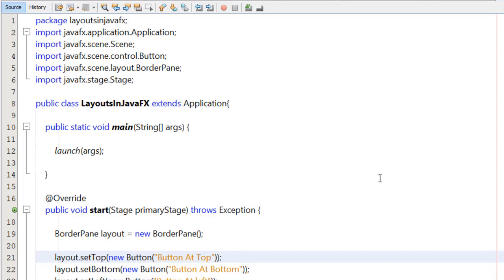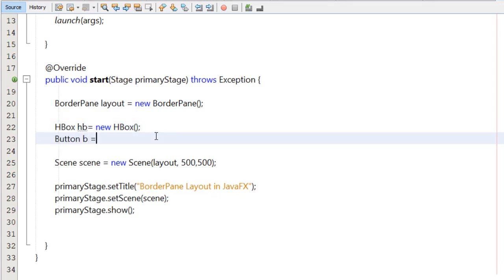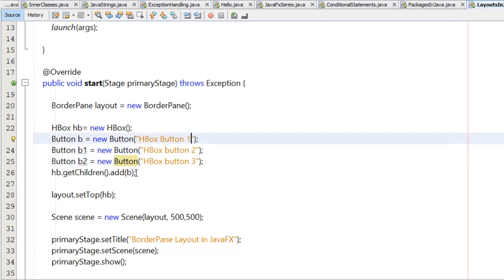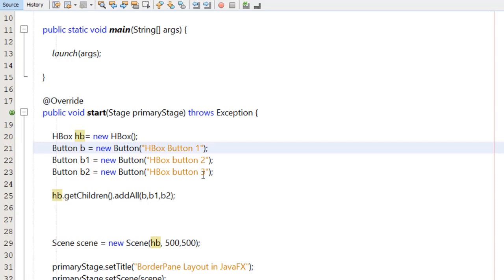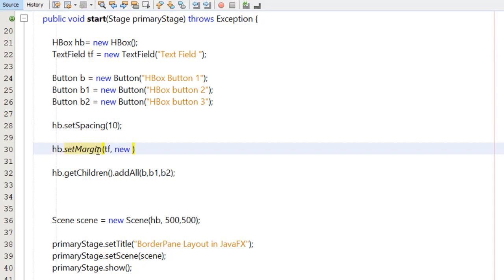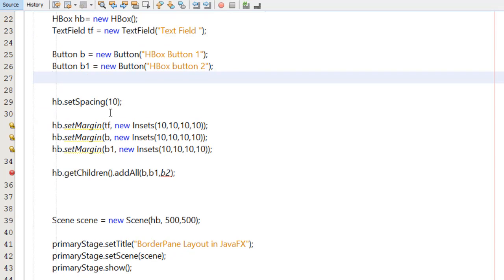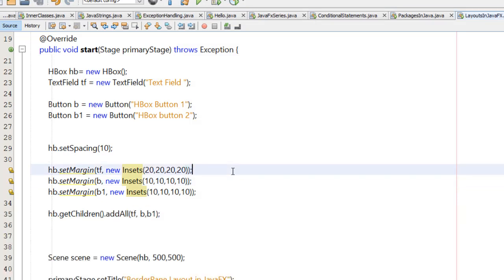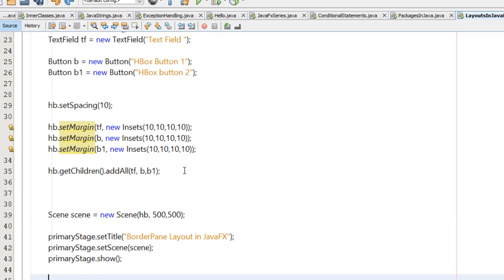JavaFX GUI Crash Course #7 - HBox Layout in JavaFX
In this video we are going to see that HBOX layout works in javafx. We will understand this layout with help of some coding examples. So watch complete video.